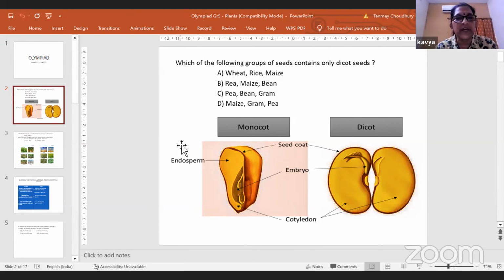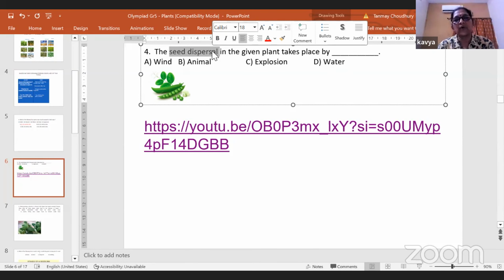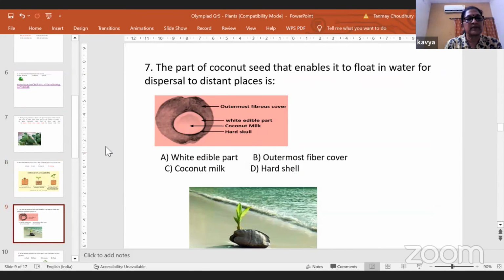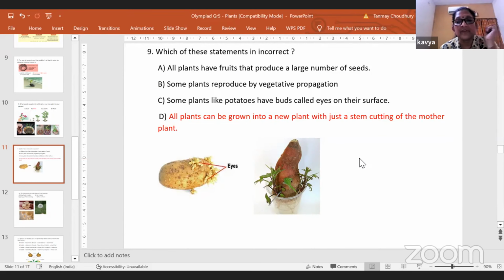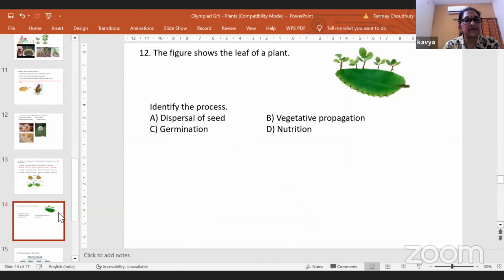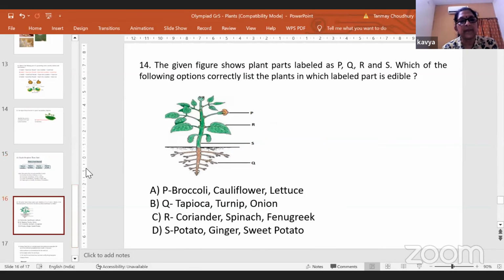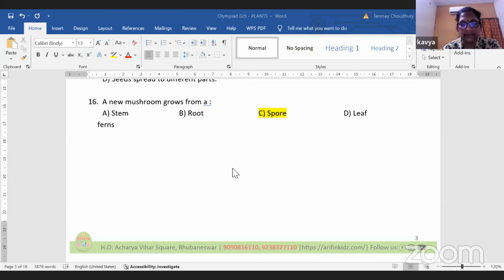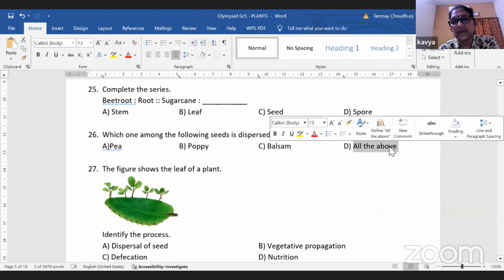Std-5: SCIENCE-1 (Plants) class by Arifinkidz